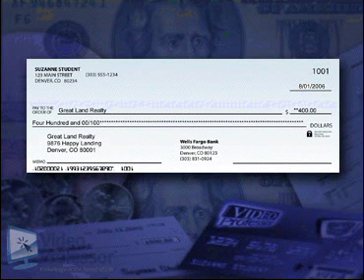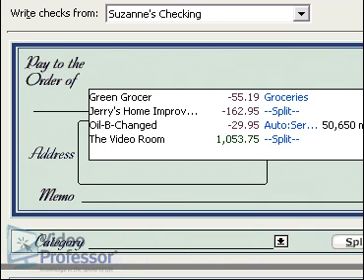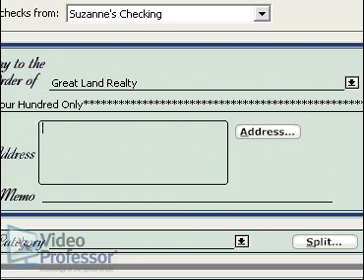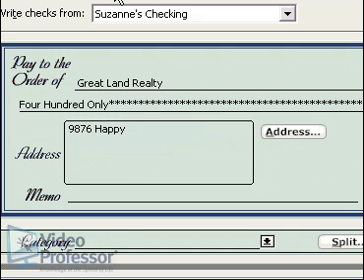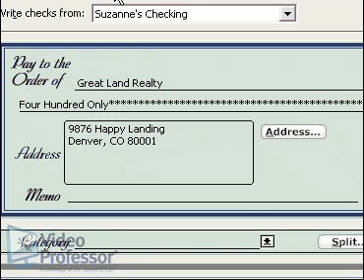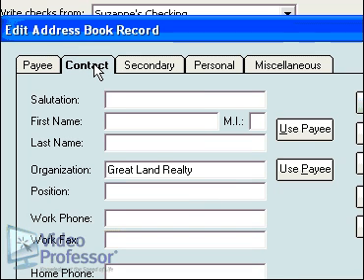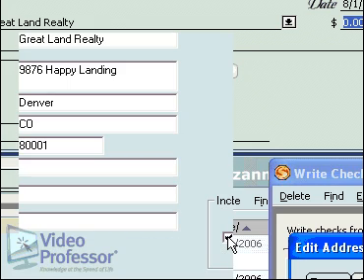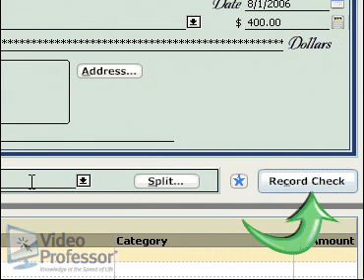Creating & Printing Checks in Quicken® by Video Professor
- Learn how to create and print checks form the Intuit® Quicken interface. This is a clip form Video Professors lessons on this personal finance software.